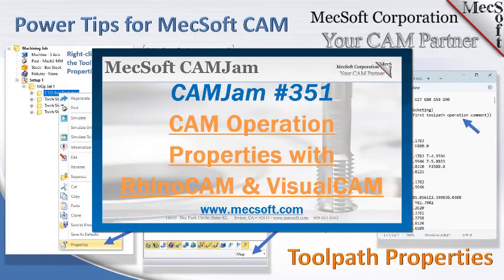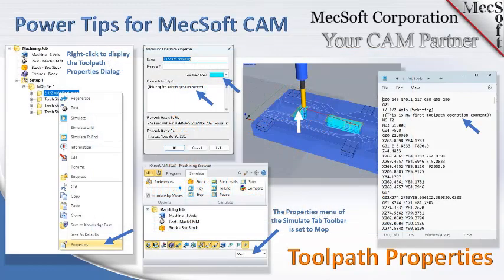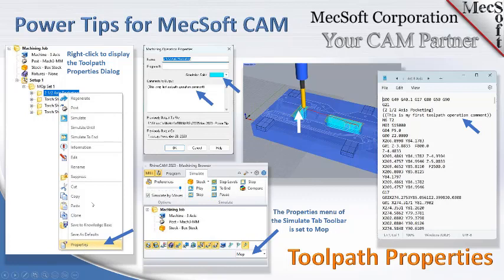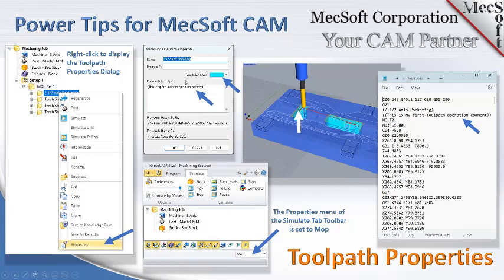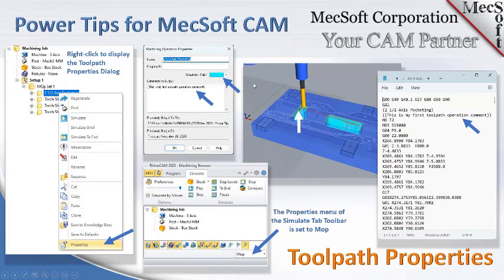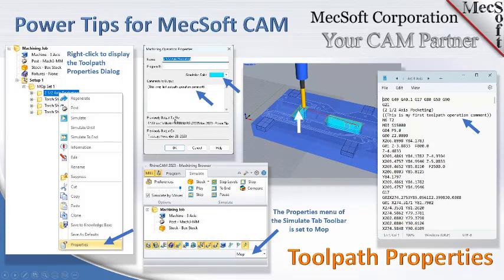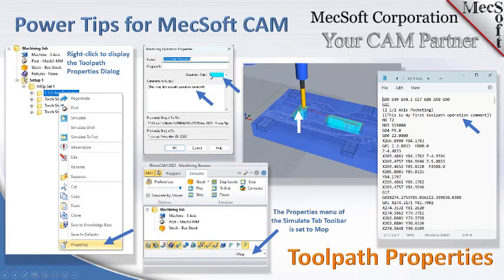MecSoft CAM Operation Properties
Watch this video to learn about CAM operation properties and how to modify them to achieve desired results.